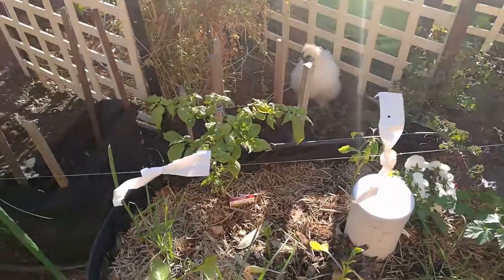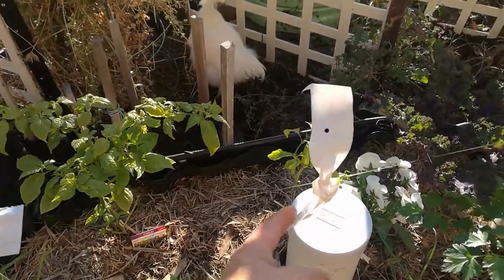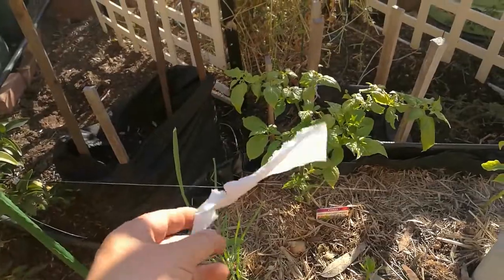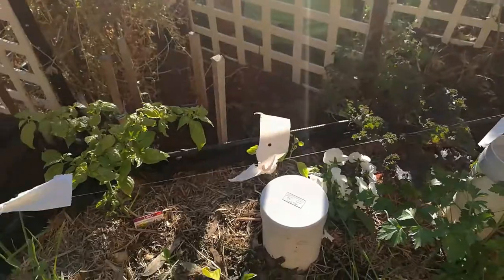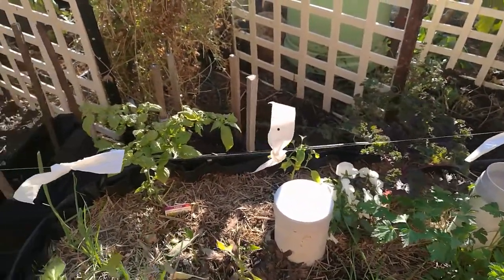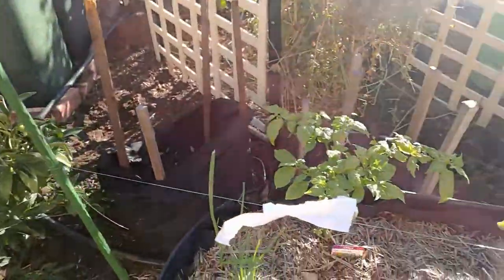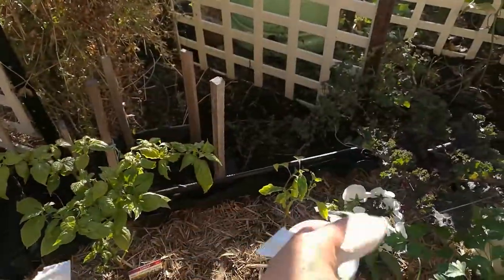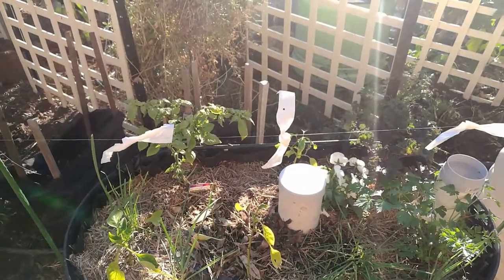Cabbage Moth and bird scarer on the cheap!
A really quick, easy and practically free way to keep Cabbage Moths and birds from your garden beds.

There's more good stuff coming up on out blog

Follow us we continue to change our house and garden to a productive urban farm and share all the goodies!